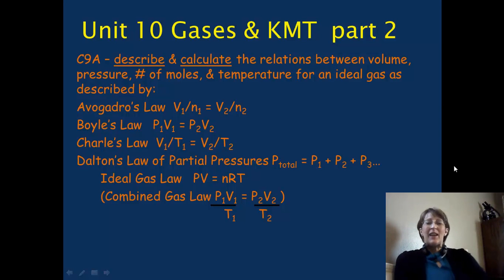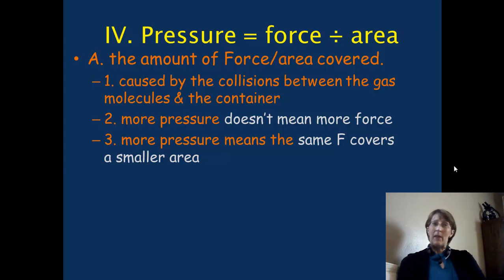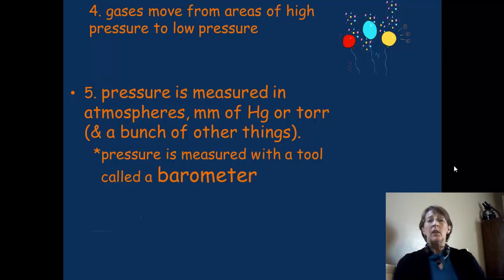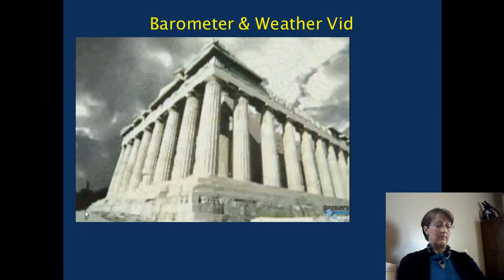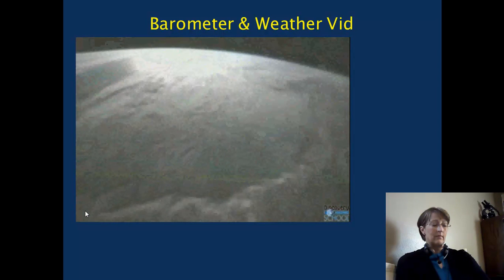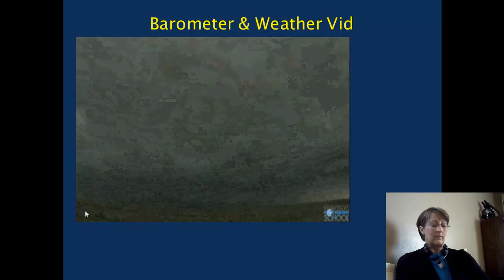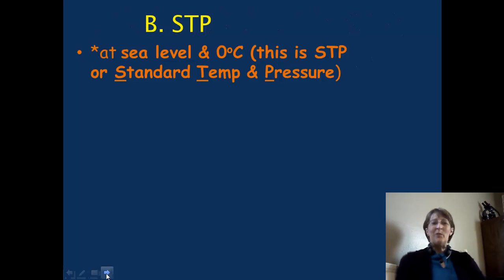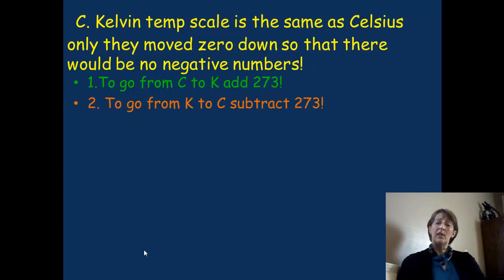mshowardchemistry unit 10 notes gases pt 2